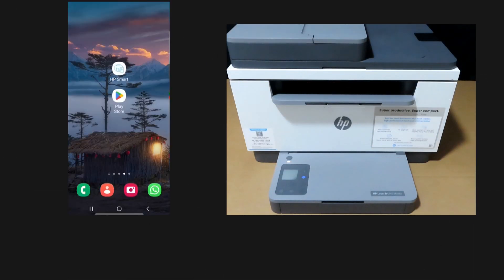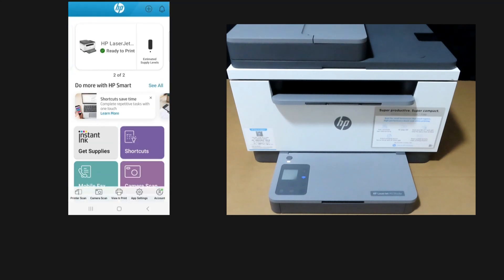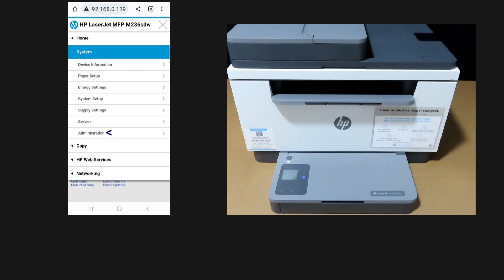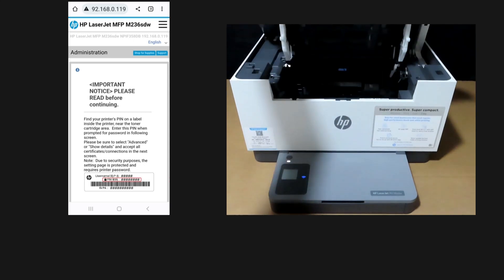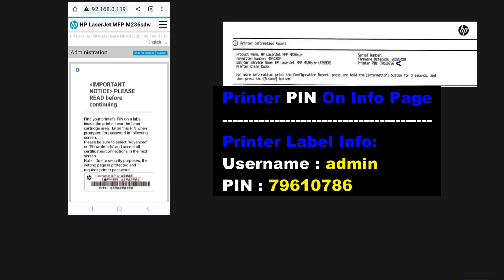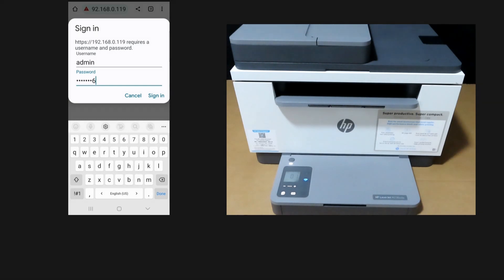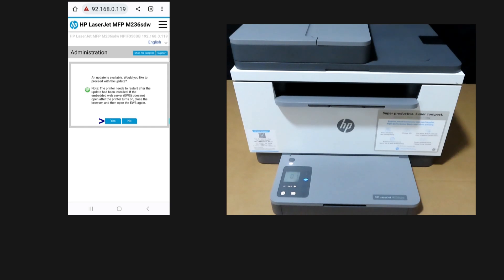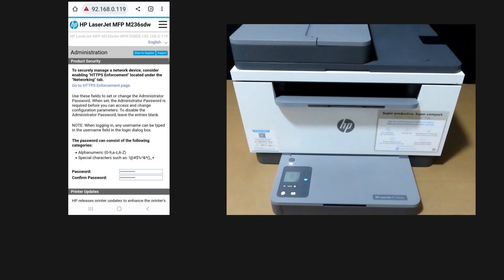HP LaserJet MFP M233sdw | M234sdw | M236sdw Printer : How to update Firmware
This tutorial shows how to update firmware for the HP LaserJet MFP M236sdw Printer.

This is a HP printer that supports Print, Scan & Copy..